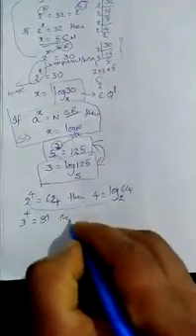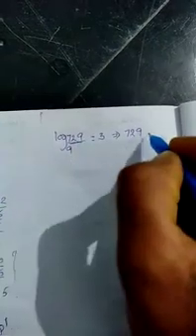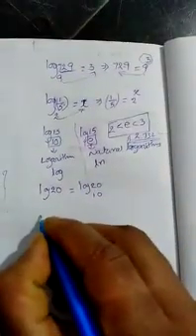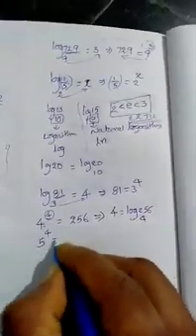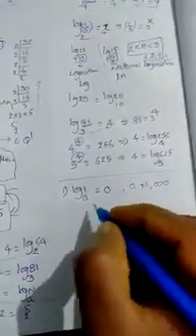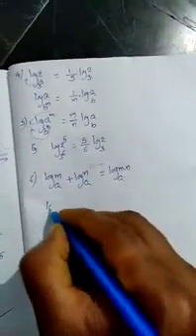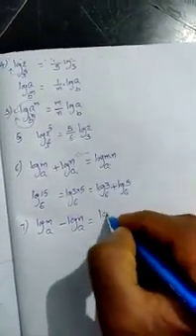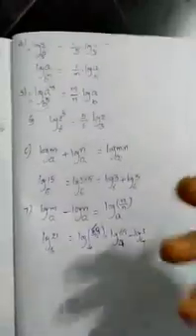Logarithms for 10th Class Part 1 by VENKATESH KORADA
Contains 2 parts